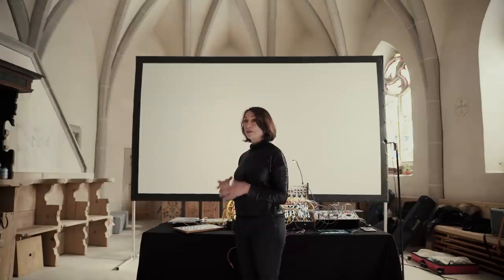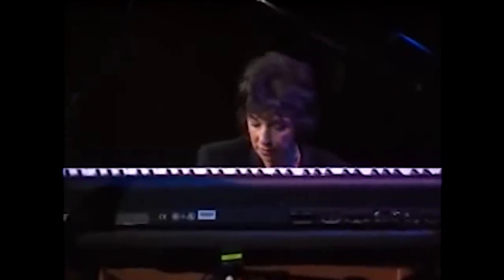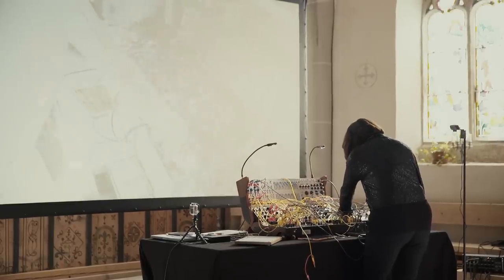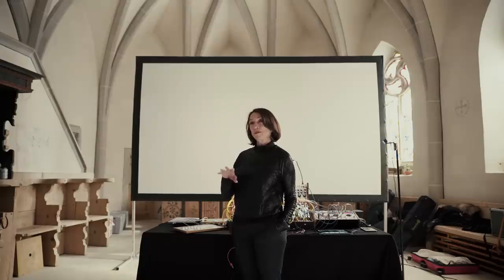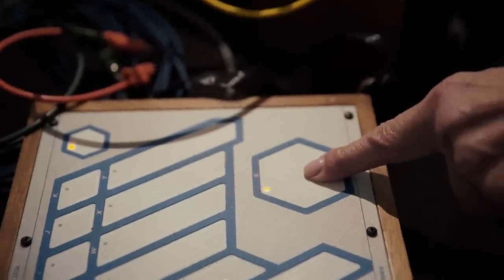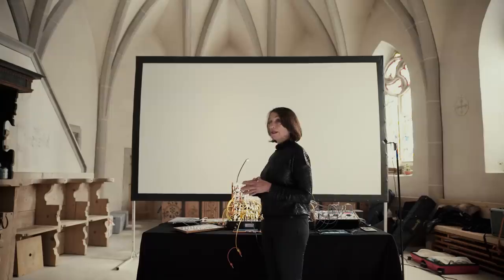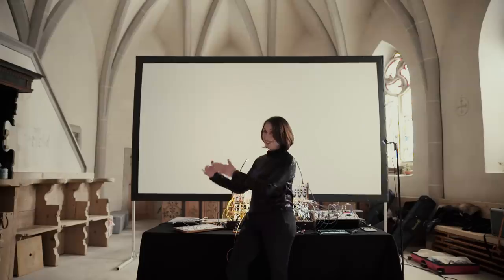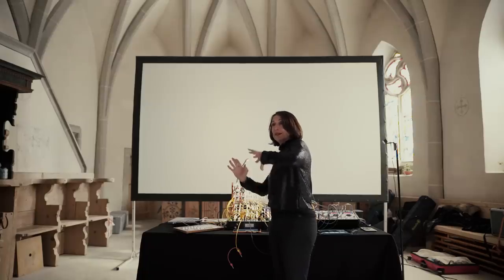Suzanne Ciani: a masterclass in modular synthesis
A pioneer of electronic music, Suzanne Ciani has made the Buchla 200 synthesiser her own

In this short film, she explains her relationship to the instrument, and how it became an expressive tool for her artistic and musical practice.

Filmed at Elevation 1049 festival in Gstaad on 2nd February.